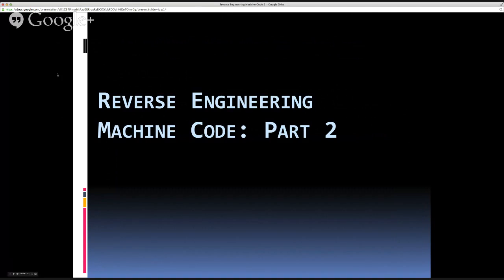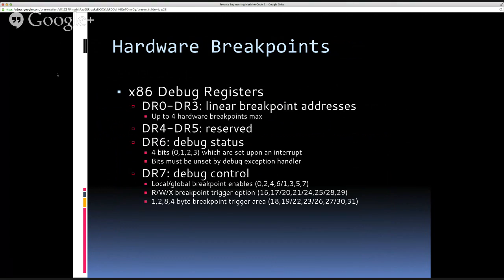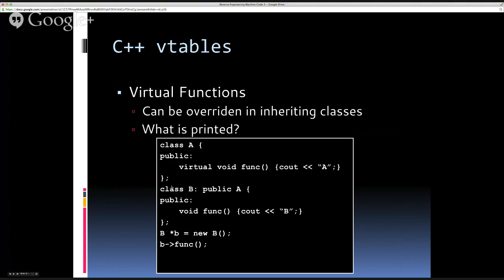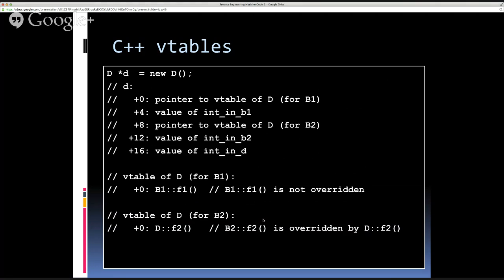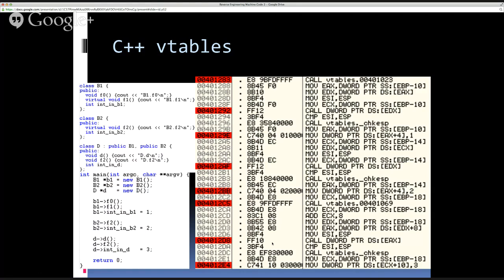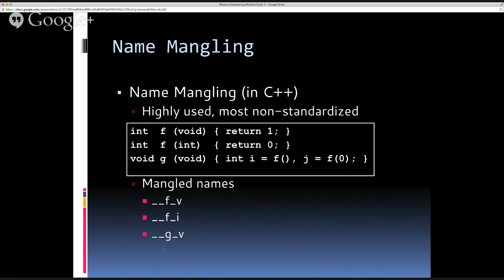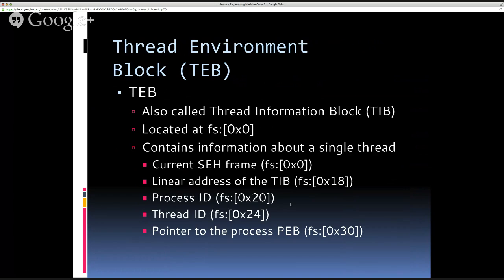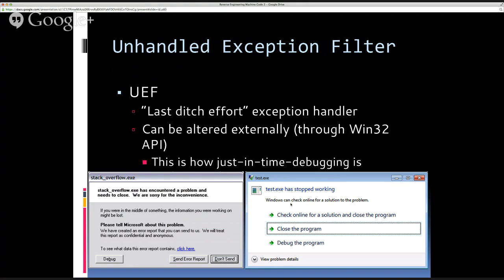NSA Reverse Engineering Lectures Lecture 3